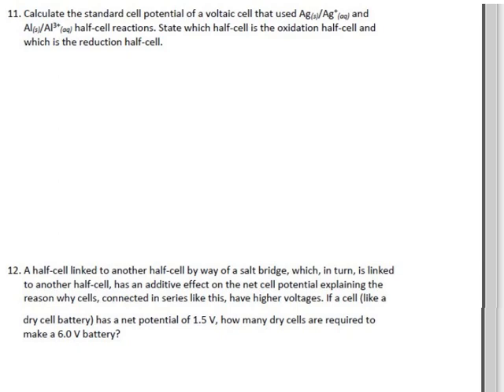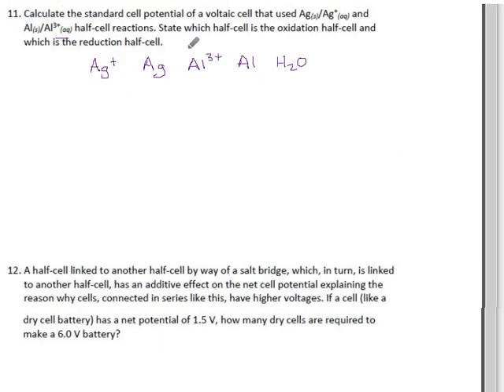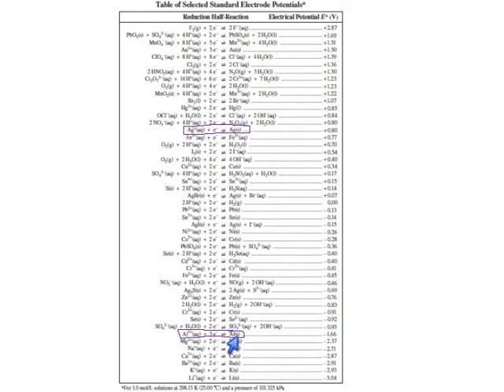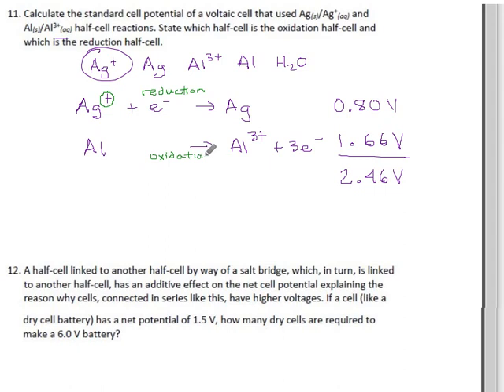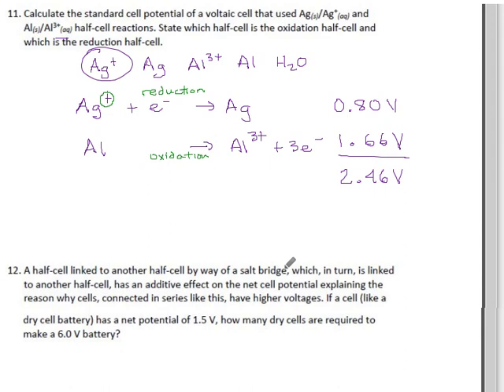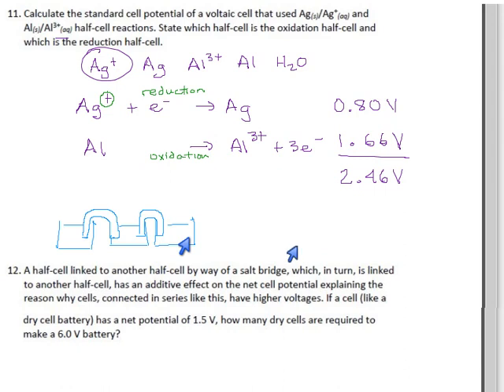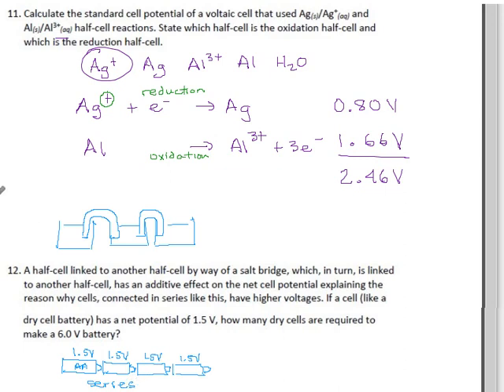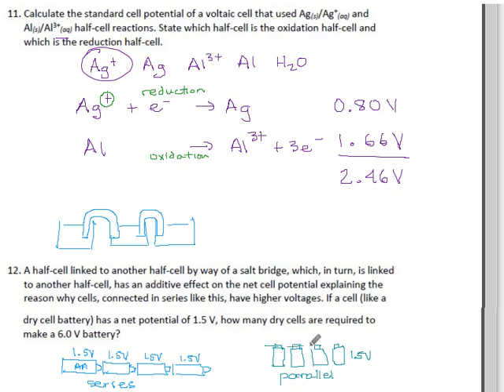Practice 2.11 Page 9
Cell potential and half-reactions.